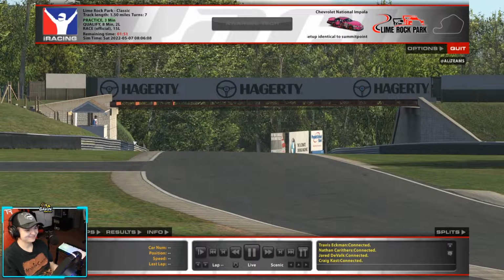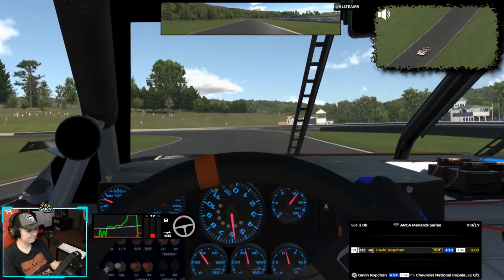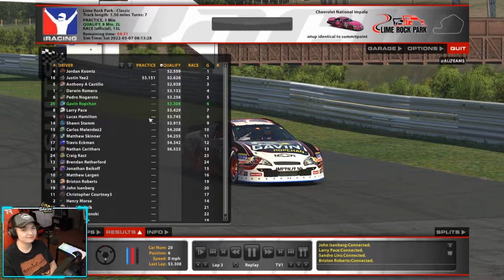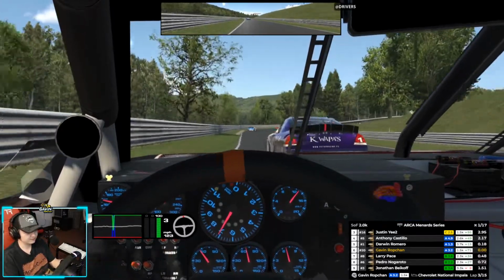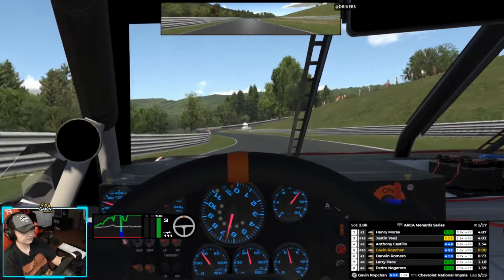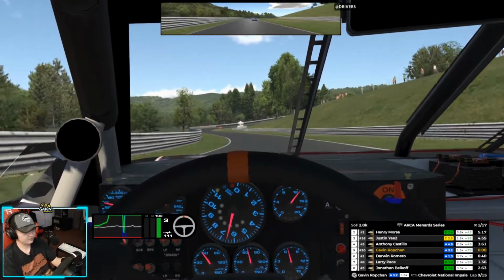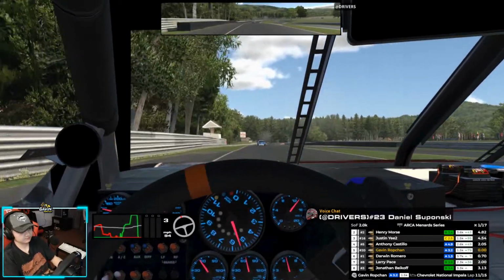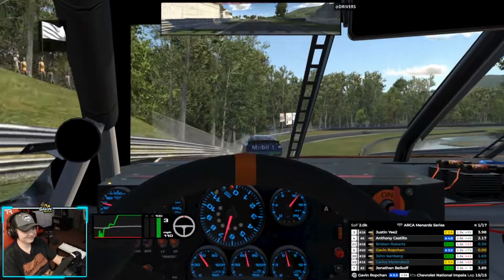ARCA Menards (GREAT Race) - Lime Rock Park - iRacing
The start of this thing was intense, and trying to hold onto the top 5 after getting the position was AWESOME!

Join me in my iRacing adventures and race my paints or race along with me!

0:00 - Practice
2:28 - Qualifying
5:40 - Main Event